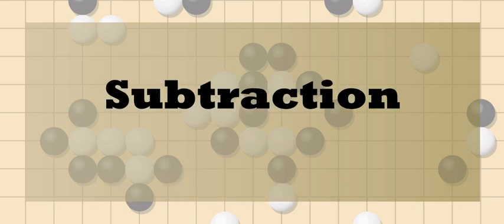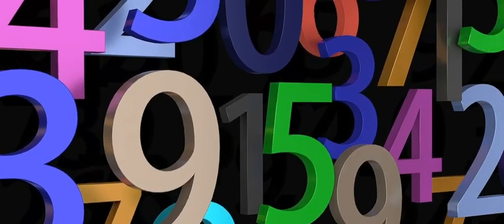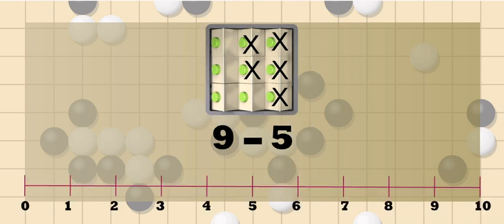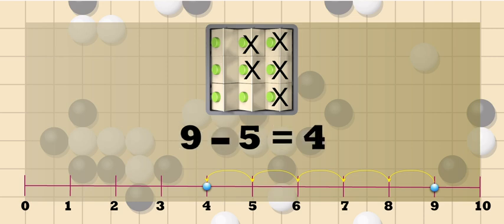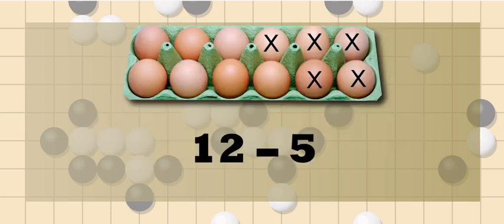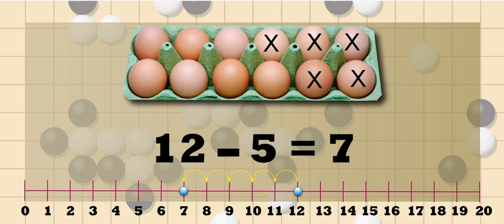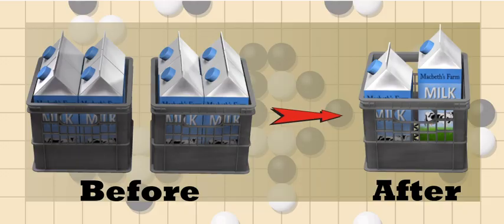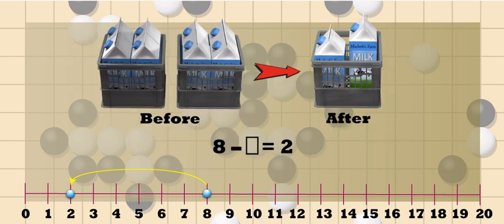Math Video Tutorial: Counting and Cardinality: Video 6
This video addresses these Common Core Standards:  CCSS.MATH.CONTENT.K.CC.A.1, CCSS.MATH.CONTENT.K.CC.A.2, CCSS.MATH.CONTENT.1.OA.A.1